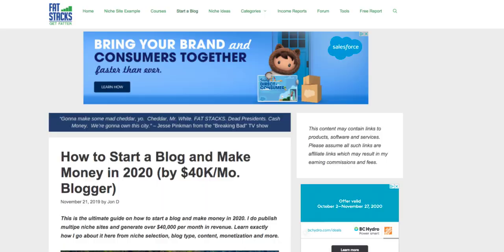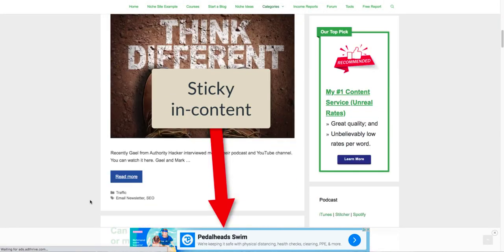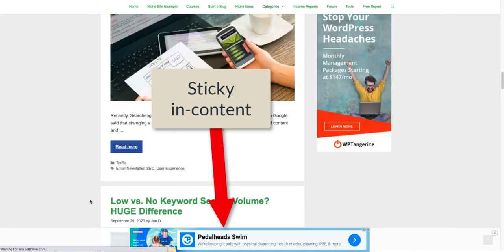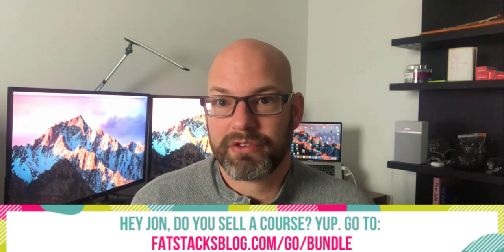You need this ad type on your site to make money after this Google search change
With Google's search engine change, if you monetize with display ads you need this type of display ad on your site if you want to make decent money.

Free report on how I bootstrapped a $5/mo. investment into a $40,000/mo. niche site business